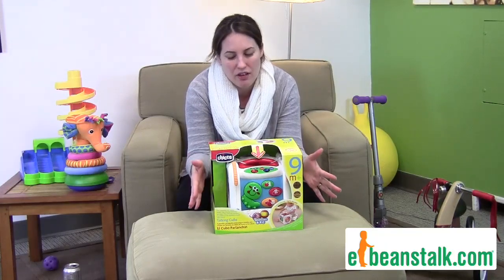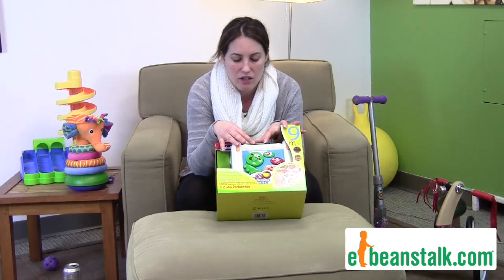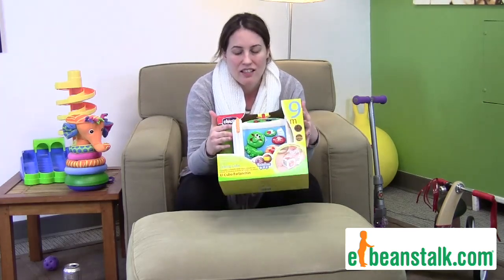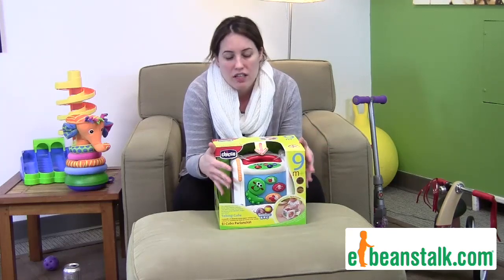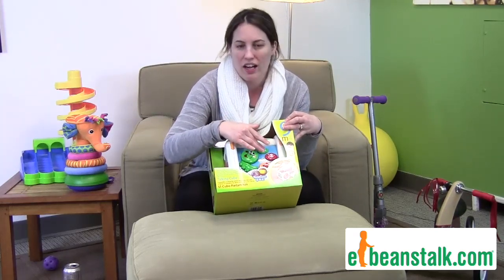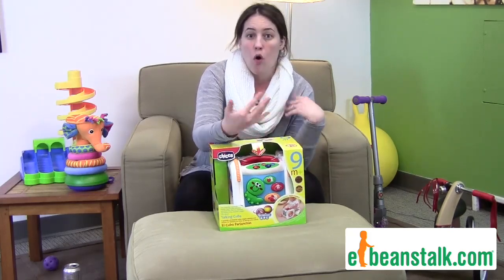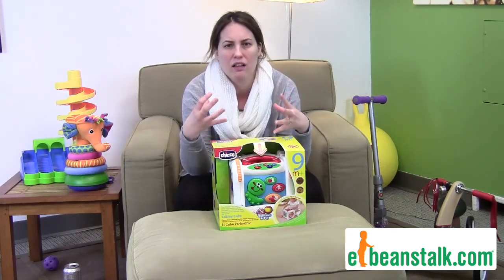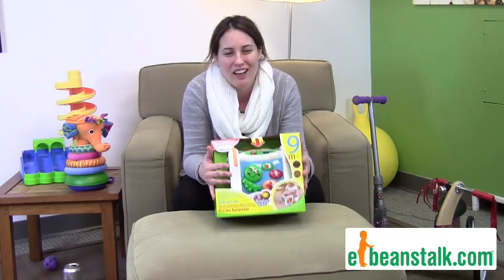Bilingual Talking Cube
ebeanstalk.com, bilingual talking cube, bilingual toys, electronic toys